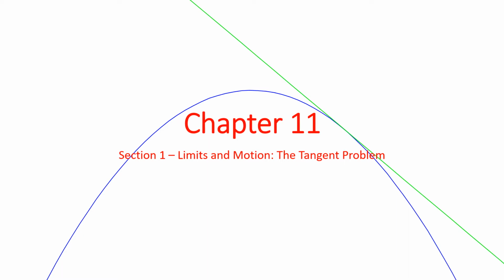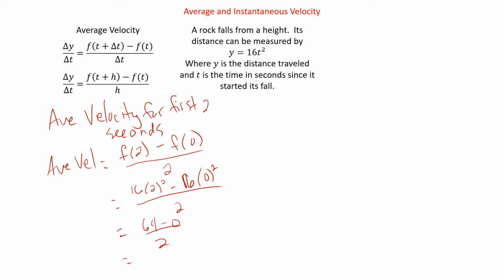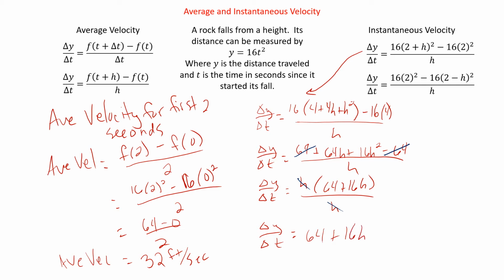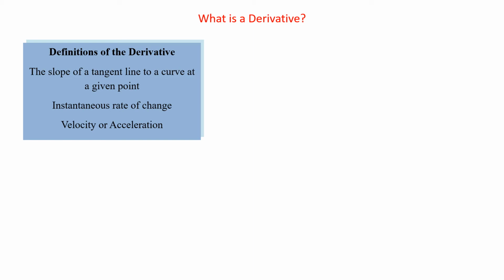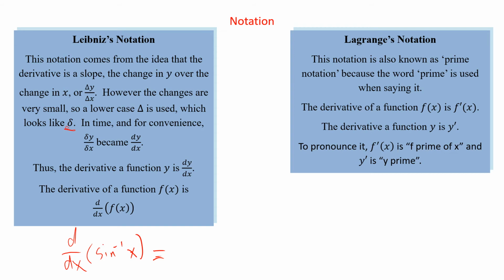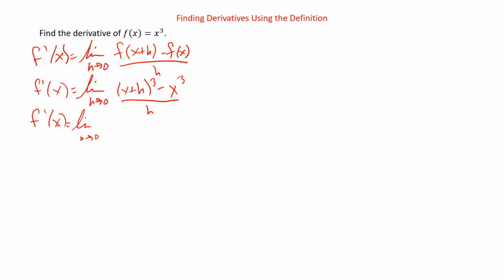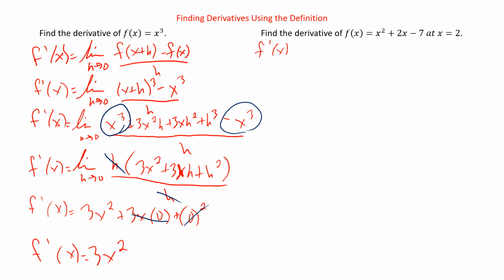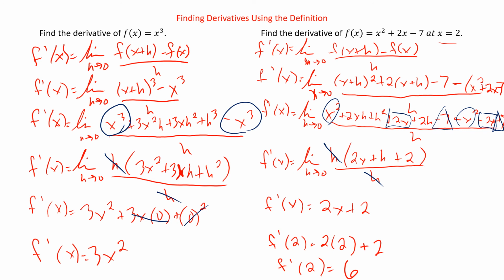Pre Calculus 11.1 - Limits and Motion: The Tangent Problem